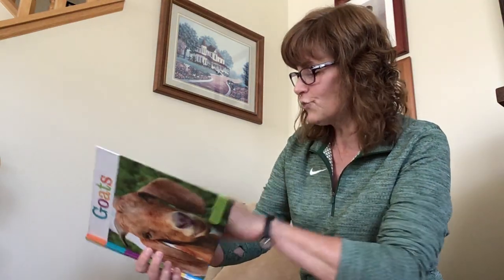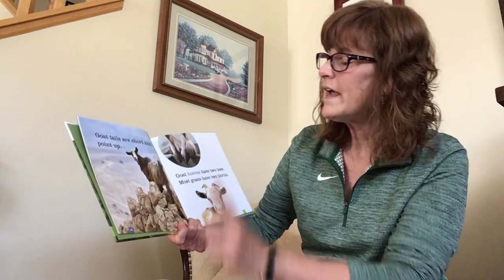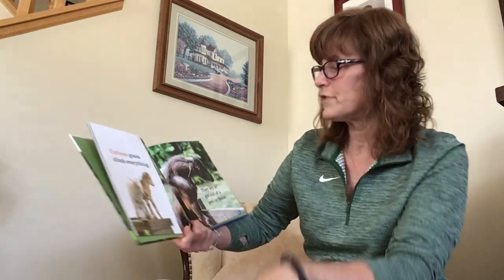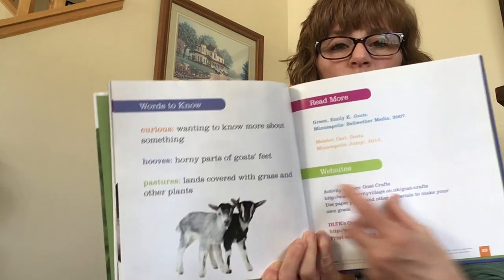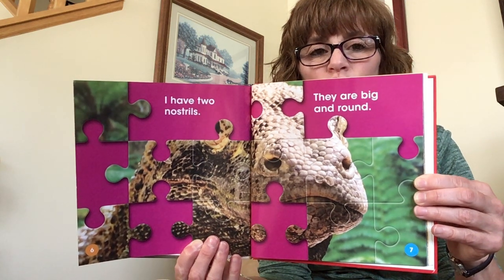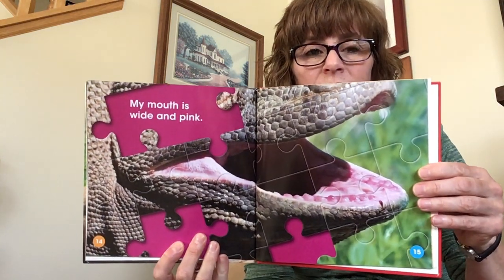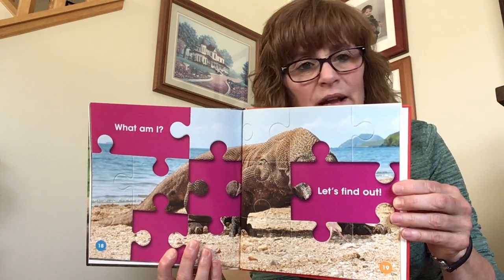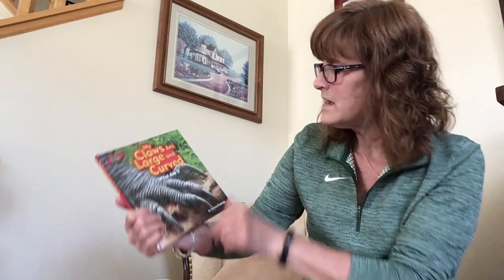Storytime - Goats / My Claws Are Long and Curved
Happy Tuesday! Join Miss Beth for storytime day. 📖🎉